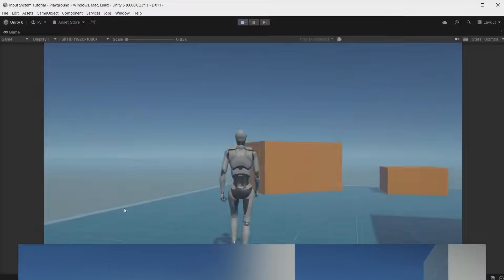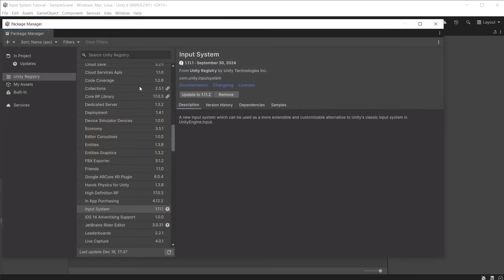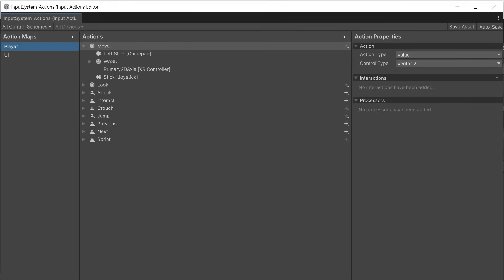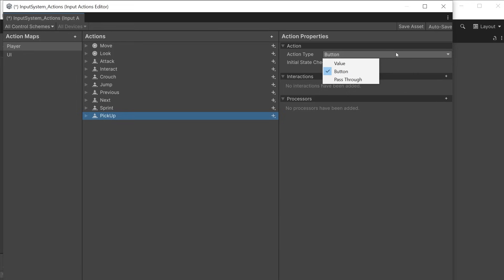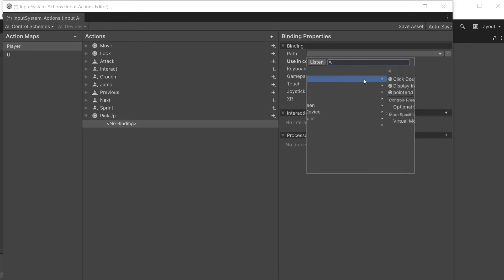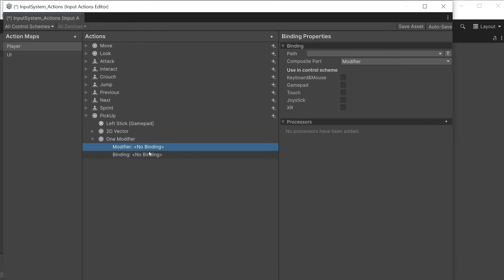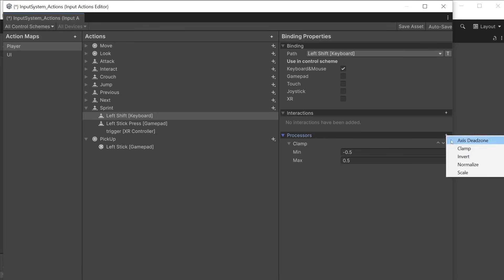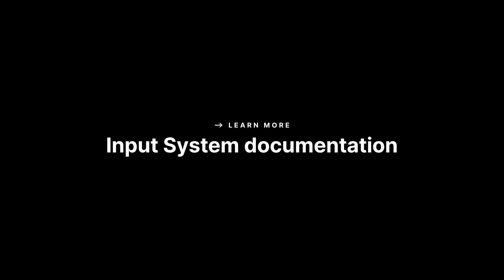Unity Input System in Unity 6 (1/7): Input Action Editor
This is the first video in a 7-part series that will show you how to get started with Unity’s Input System and introduce some of its core concepts. You’ll learn how to install the Input System into your project, understand the concept of Input Actions, and how to use the Input System Actions Editor to bind them to various inputs, such as keys, gamepad buttons, and mouse axes.

We’ll also explore how Interactions define when an input action is triggered (e.g., press, hold, or release) and how Processors can modify or transform raw input data before it’s used (e.g., normalizing, inverting, or clamping values).